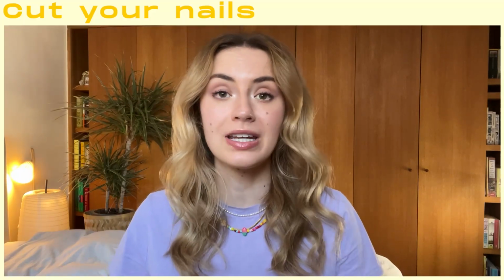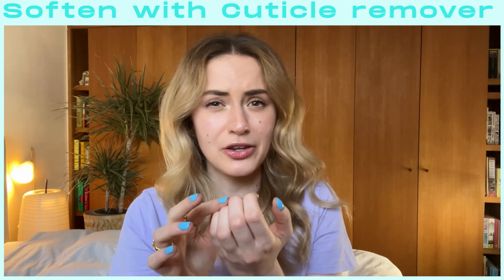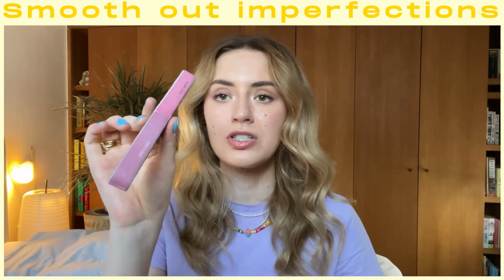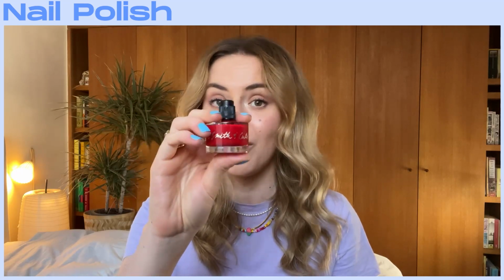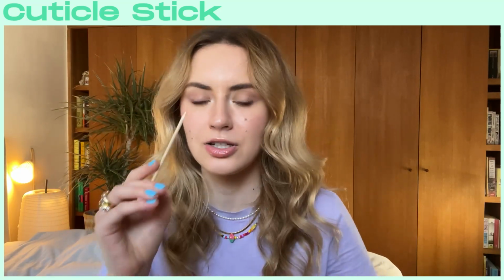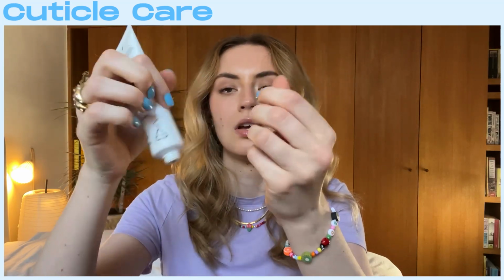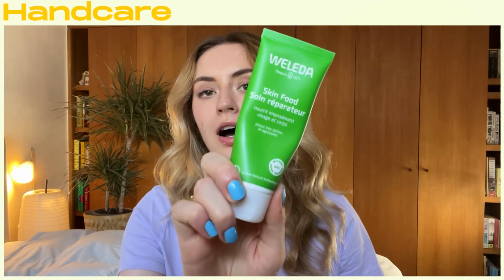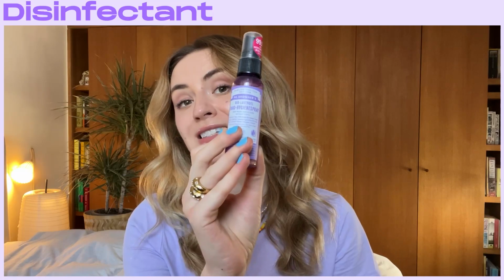Easy Hand- & Nailcare Routine for a Salon Finish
A lot of you ask me always about my nails.
Do you go to a salon?
Do you prefer gel to acrylics?
What do you do to maintain your nails?

The truth is: I usually don't have time to go to a salon and just do them myself with simple nail polish at home.

With this video, I am showing you my favourite handcare products and some hacks to make EVERY nail polish look like it's been done in a salon.
So stay tuned as you might gather some useful tips along the way that are super easy to implement into your manicure game to make your hands and nails shine bright with a salon finish.

If you want to enhance your skin further, then you should also start with facial exercises. Massaging your face will release tension & working out your face will sculpt & tone your facial muscles - your skin will appear more plump, sculpted & toned.

As with every recommendation: There is no 1 size fits all but we give our best to help you understand what certain products or movements are about while having a good time with you to open up the discussion and talk healthy, beautiful skin 😊